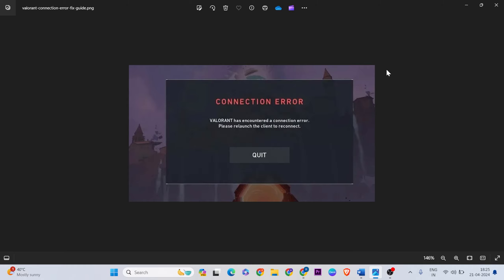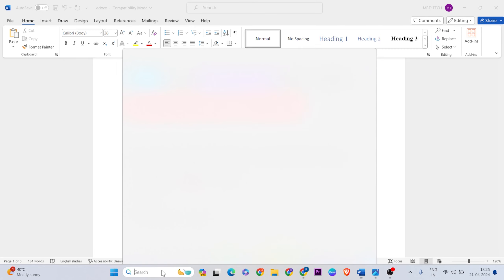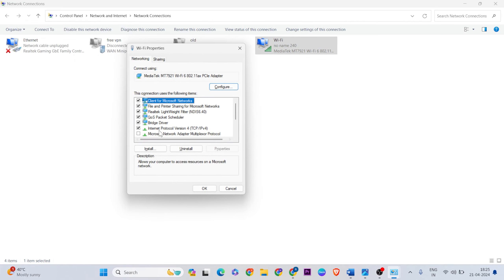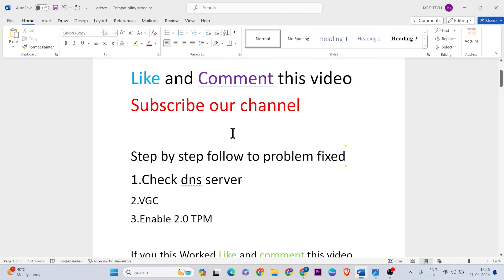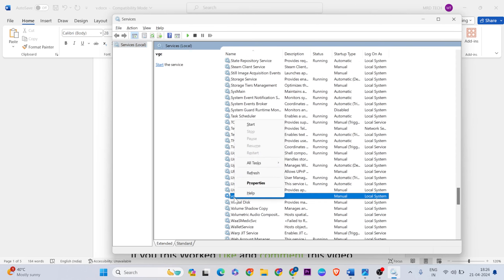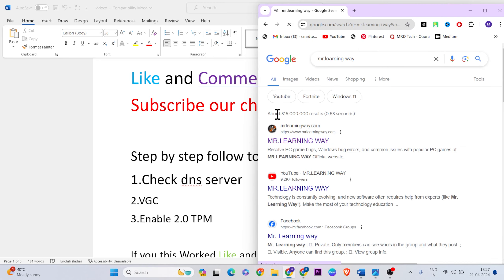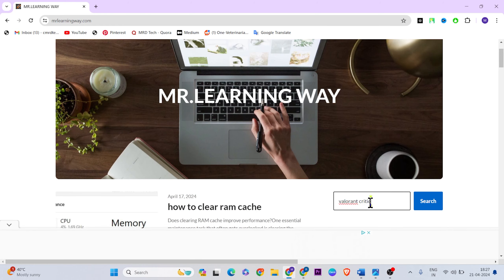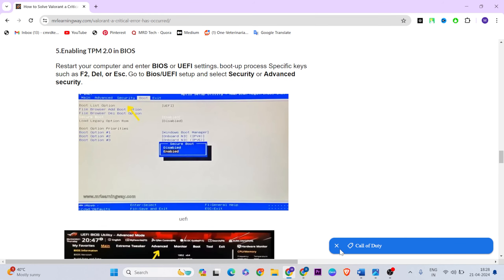Valorant Connection Error Van 81 & Error Code 83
In this video i'm showing and making you for Valorant connection error van 81 & error code 83.81. Go ahead and restart your PC and the Riot Client. If the problem persists, uninstall Riot Vanguard and VALORANT.

cmd:
ipconfig /flushdns
ipconfig /registerdns
ipconfig /release
ipconfig /renew

00:00 |Introduction
00:40 Check dns server
01:40 VGC
02:40  Enable tpm 2.0

Valorant connection error van 81 & error code 83 reddit
valorant error codes
valorant van-1 error reddit
error code van
valorant error code van
valorant error code van -92
valorant download
val 29 error